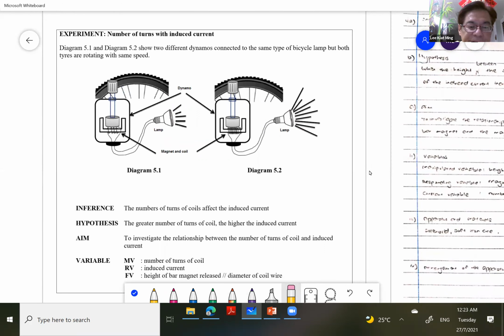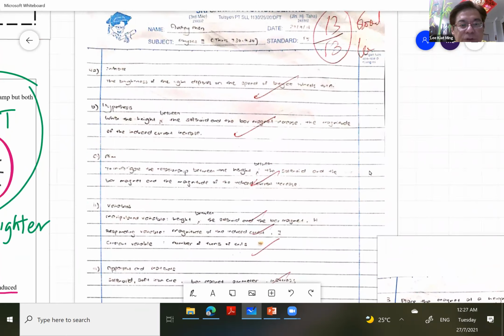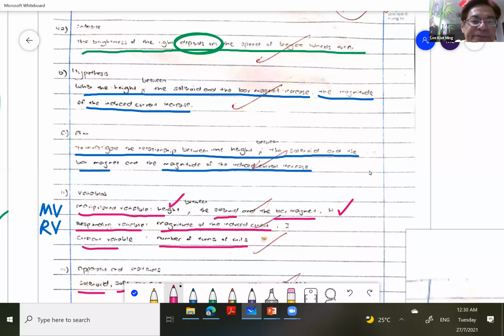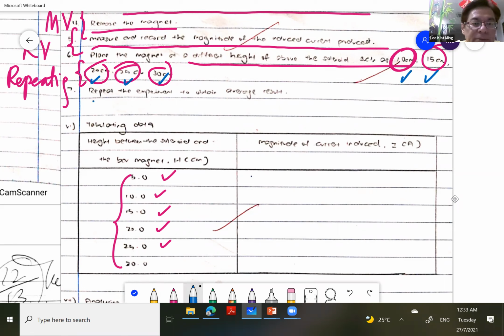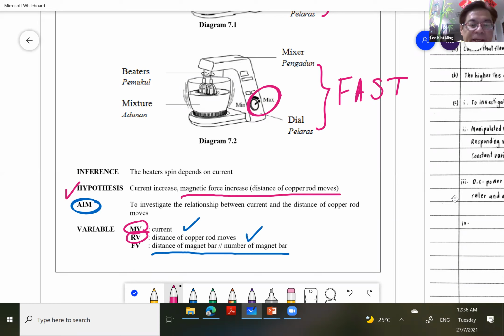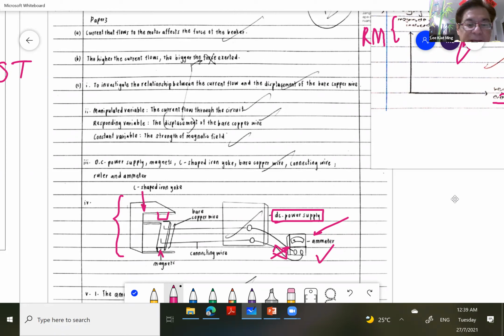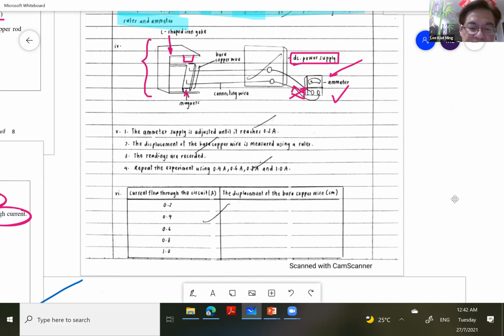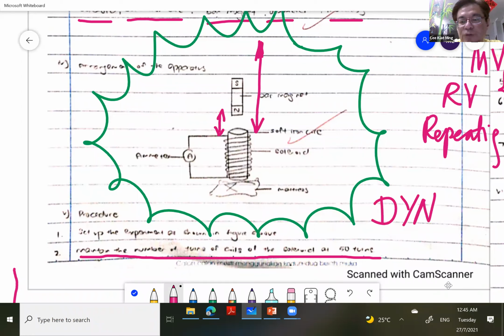SPM PHYSICS Chapter 4 ELECTROMAGNET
SPM Paper 3 ELECTROMAGNET (Dynamo & Motor ll)